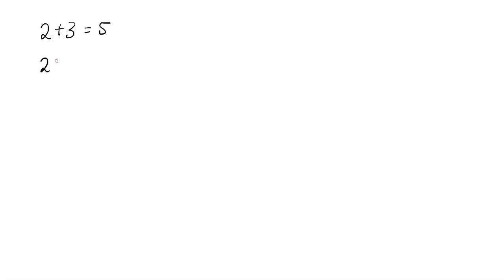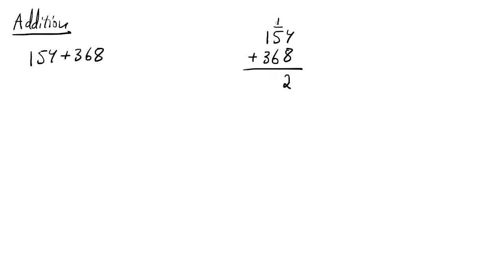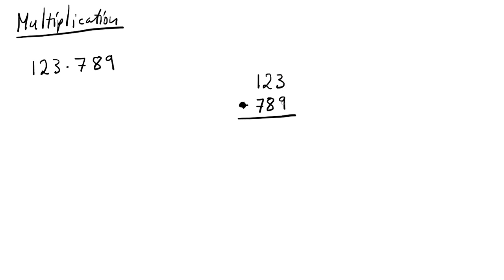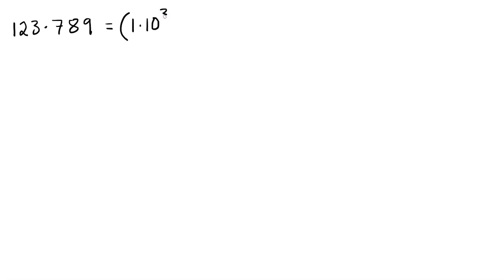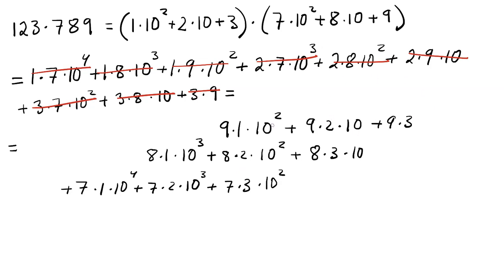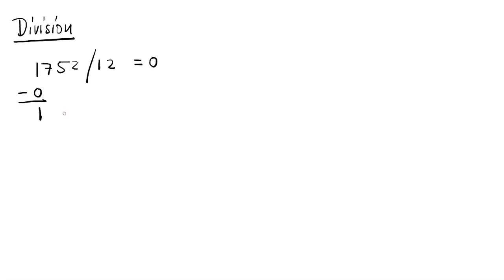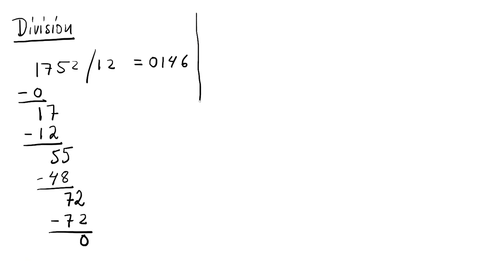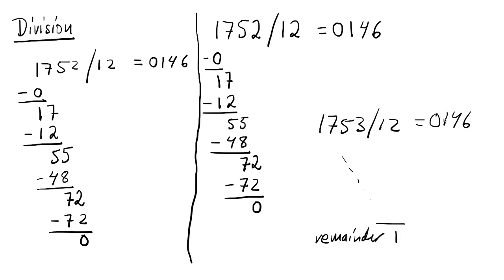12. Standard algorithms